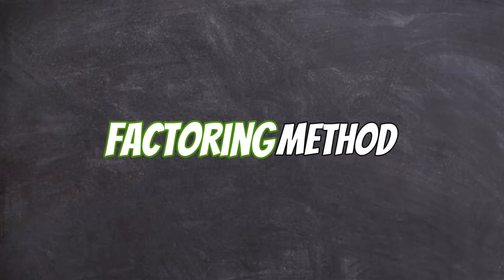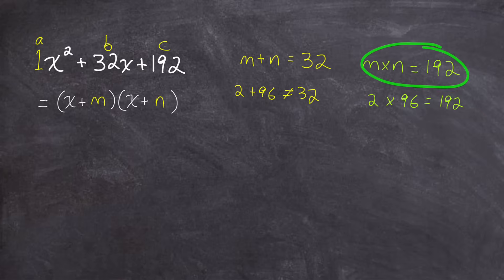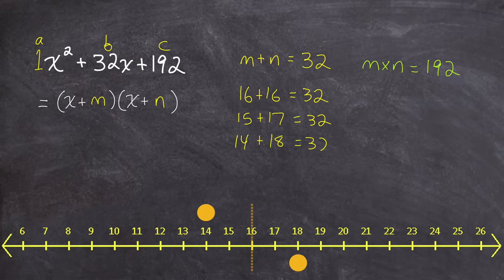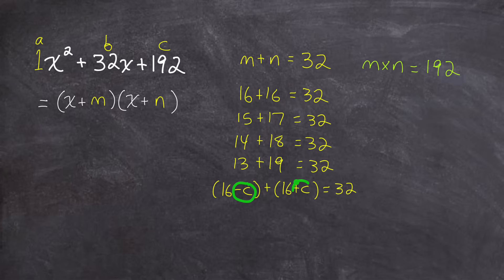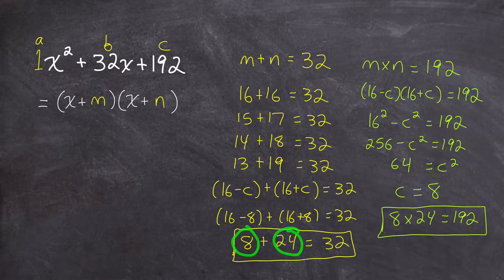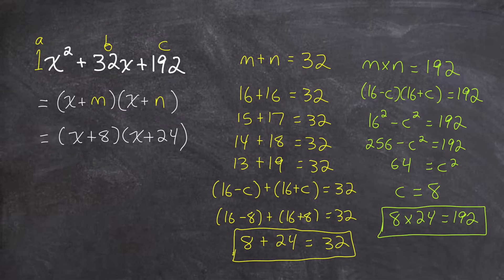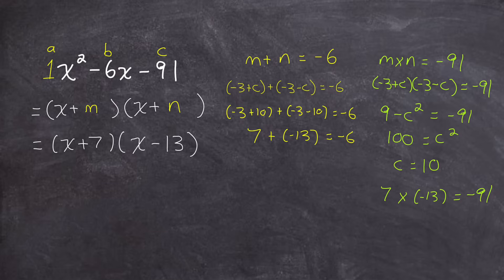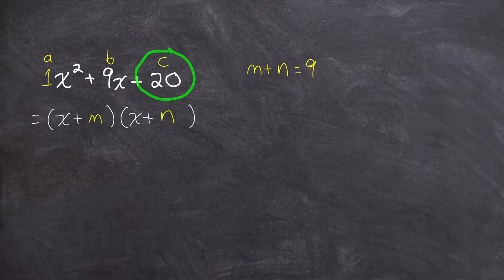Factoring Quadratics WITHOUT Guessing Product & Sum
Learn to factor ANY quadratic expression without having to spend anytime guessing and checking for product and sum numbers. Everything is calculated using the principle that the pair of numbers must average out to half of the sum. This method is never taught in schools but is very intuitive and easy to learn. You can even use this method to factor quadratics that have irrational or imaginary numbers in their factors. Hope you enjoy! Go to jensenmath.ca for tons of FREE math resources

0:00  x^2+32x+92
7:00 x^2-6x-91
10:10 x^2+9x+20
12:53 2x^2-7x-4
15:42 x^2+8x+4
17:50 x^2+4x+10